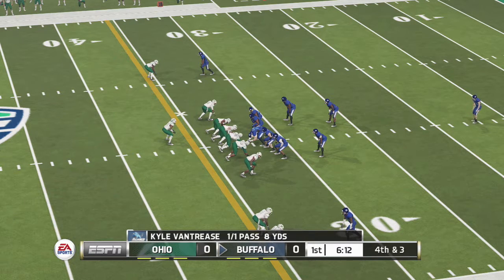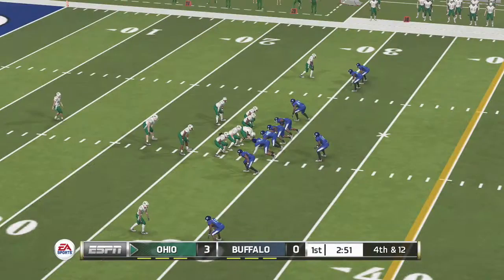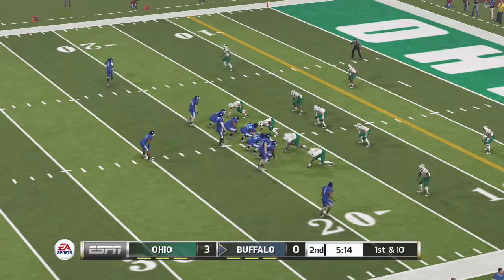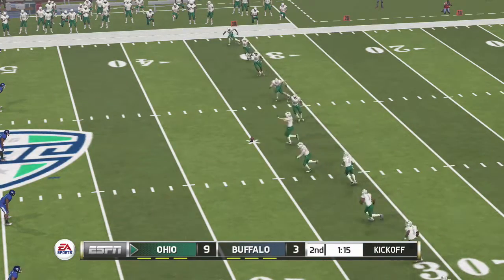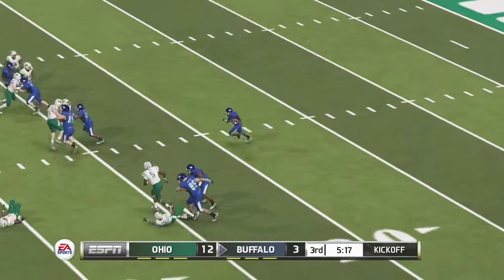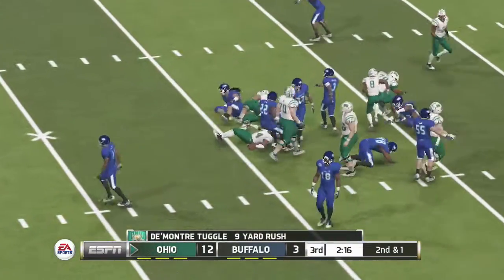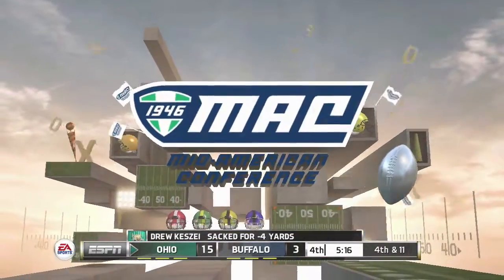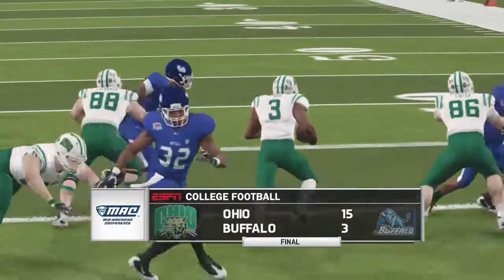(Ohio Bobcats vs Buffalo Bulls)(NCAA Football 14 MOD 2020 2021 Season Gameplay)